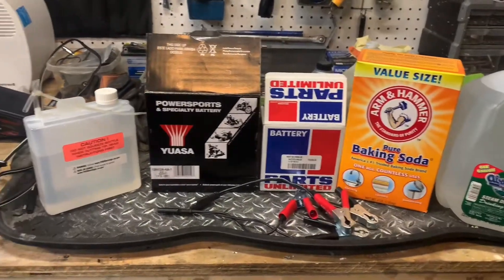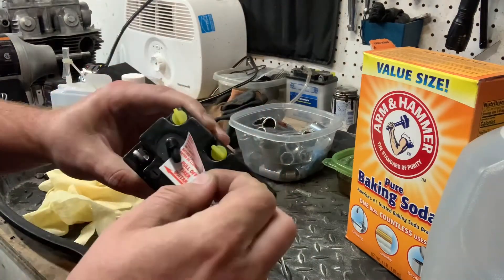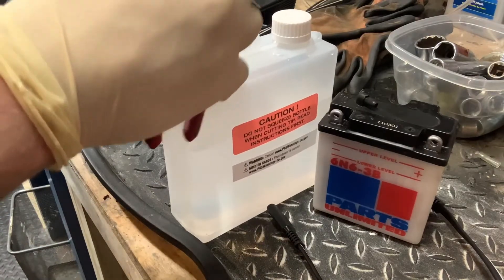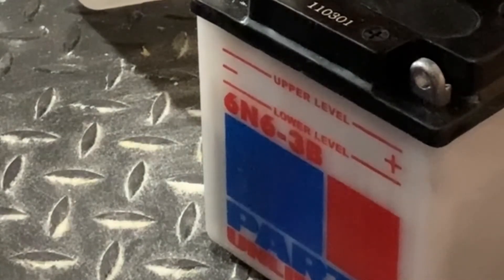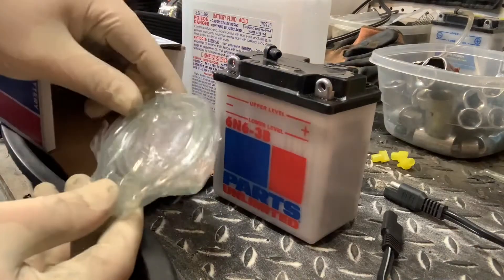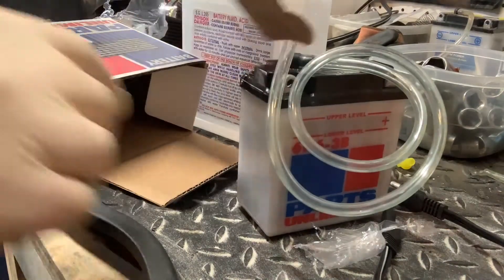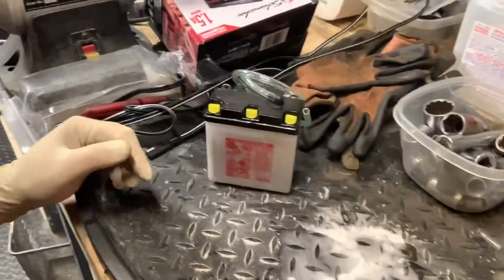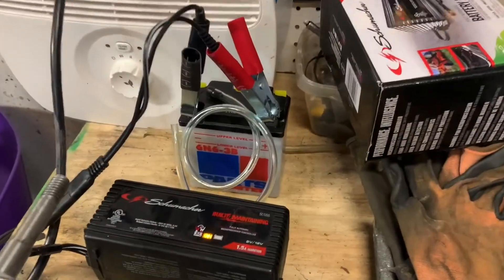How To Fill A Dry Battery With Acid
Here’s how to fill a dry or new battery with acid and charge it for a car or motorcycle.